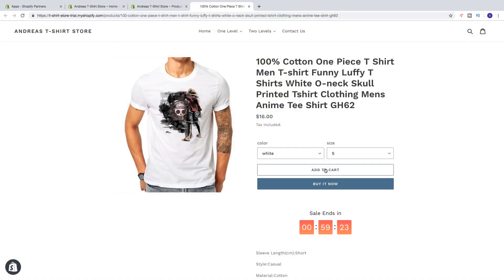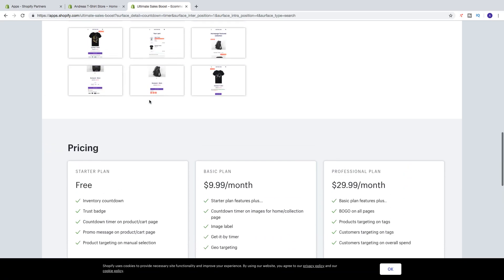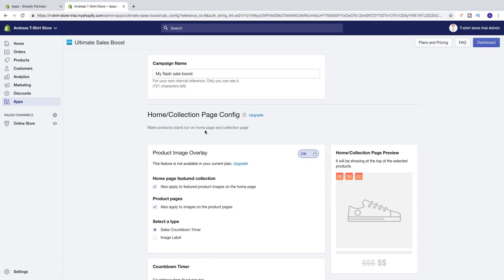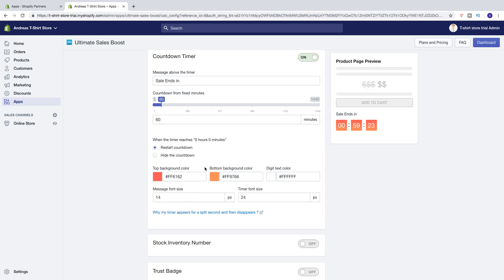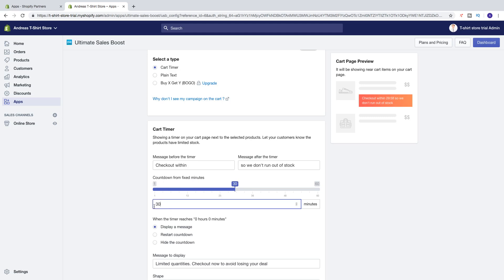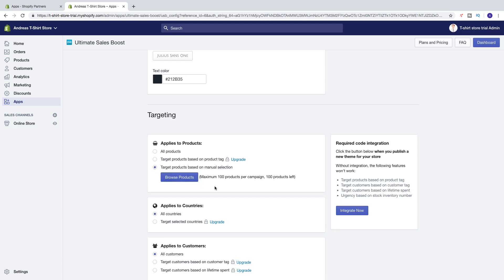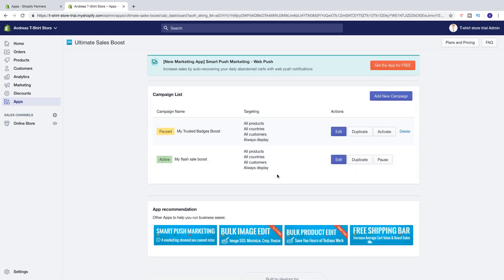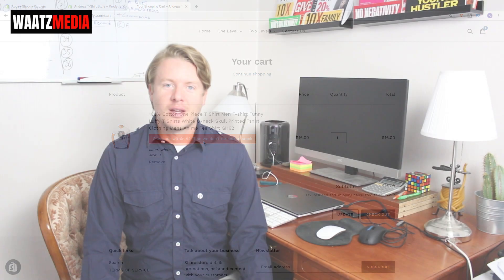How to Add a Countdown Timer on Shopify with Ultimate Sales Boost 2019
How to add a countdown timer to your Shopify store in 2019 using the Ultimate Sales Boost app.

I show you step by step in this tutorial how to add a countdown timer in your products page under add to cart for free.

You can also add a countdown timer to your cart next to product.

FOLLOW ME